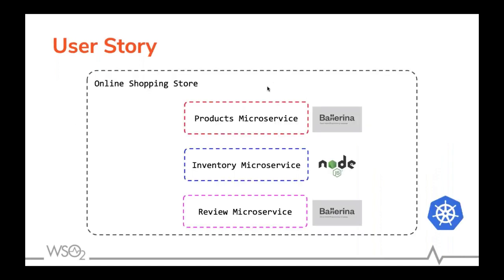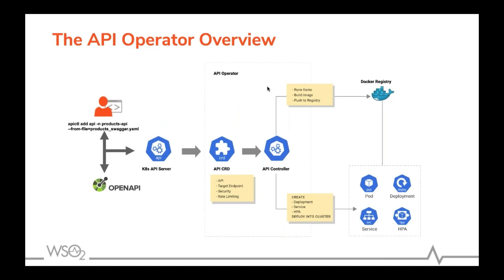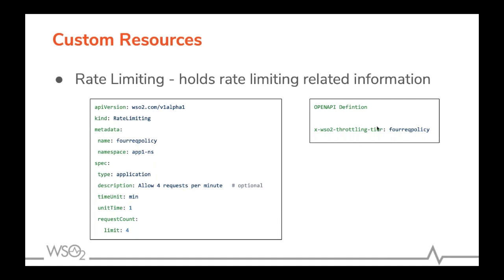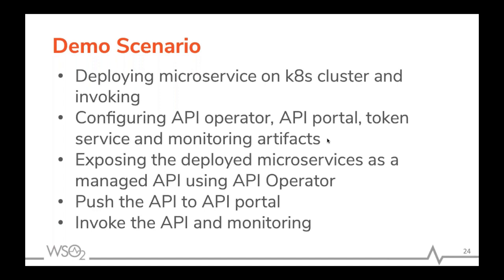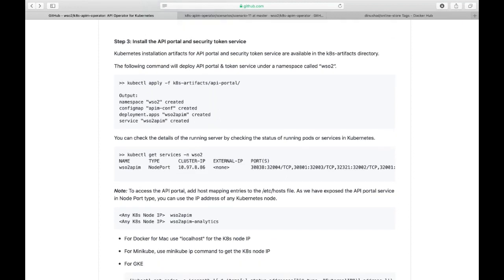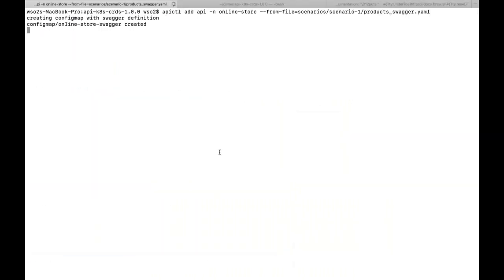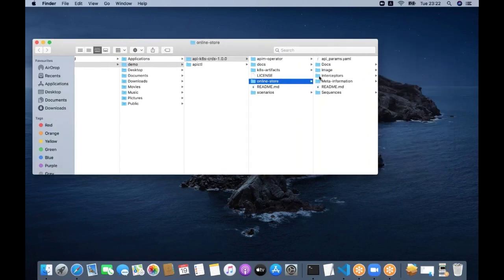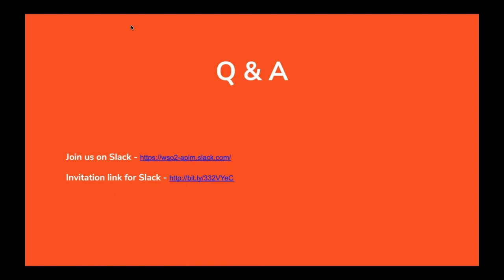Cloud Native APIs: The API Operator for Kubernetes, WSO2 Webinar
Kubernetes (K8s) is an open-source software solution for automating deployment, scaling, and management of containerized applications. As an increasing number of microservices are deployed on Kubernetes, the need for well-documented, easy to consume, and managed APIs becomes important to develop great applications. The API Operator for Kubernetes in WSO2 API Manager makes APIs a first-class citizen in the Kubernetes ecosystem. Similar to deploying microservices, you can now use this operator to deploy APIs for individual microservices or compose several microservices into individual APIs.
In this webinar, we will discuss how you can expose microservices as managed APIs in Kubernetes with the API Operator, so that you can create an end-to-end solution for your entire business functionality from microservices and APIs, to end-user applications. Discussion topics include:
* The need for an API operator
* Configuring the API Operator
* Expose microservices as managed APIs using the API Operator
* How to apply rate-limiting and security to APIs
* Different deployment patterns (private jet and Sidecar)
* Monitoring APIs